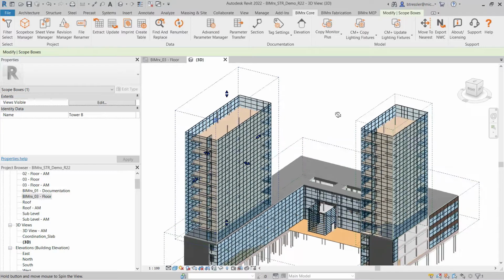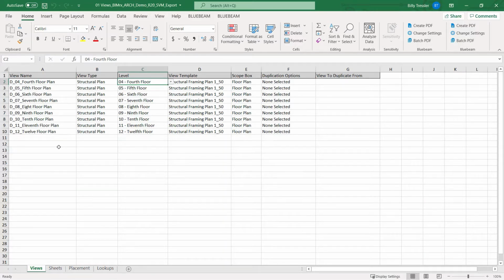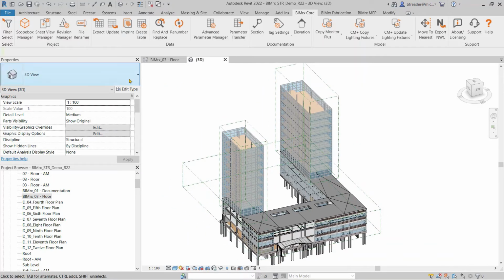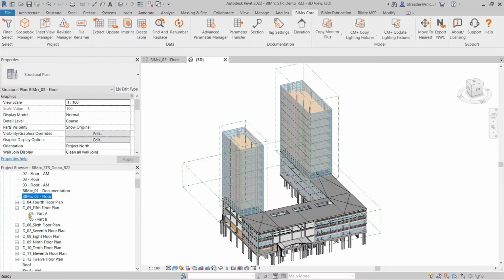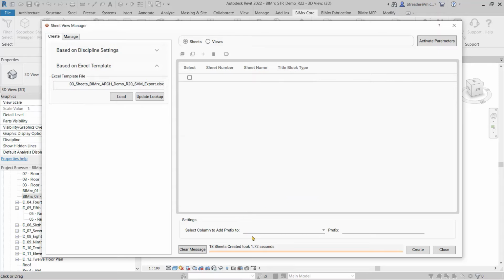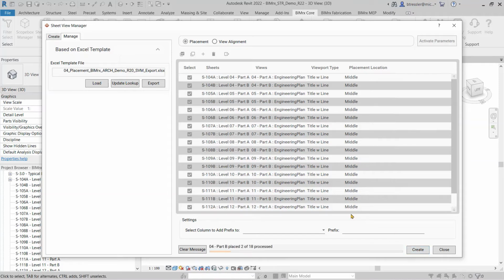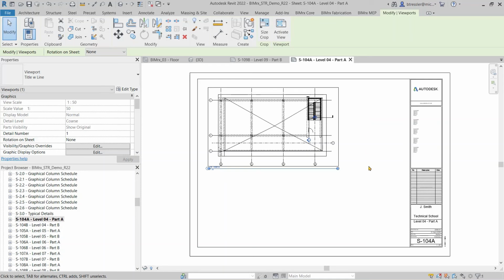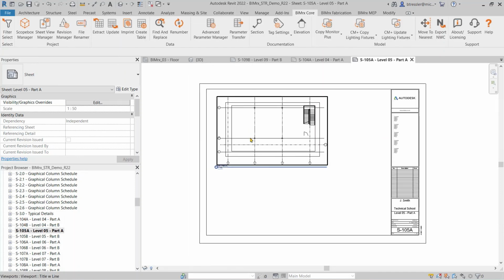BIMrx Core 3.1 - Feature - Sheet View Manager - Structural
The Sheet View Manager provides users with an easy and efficient way to create and manage views and sheets in their projects. Place views and sheets within Revit or with the power of Excel. The Sheet View Manager has an additional feature for view alignment.